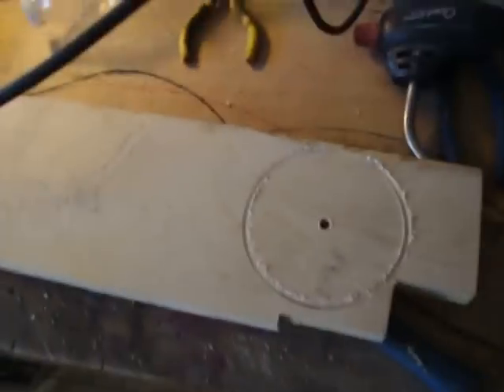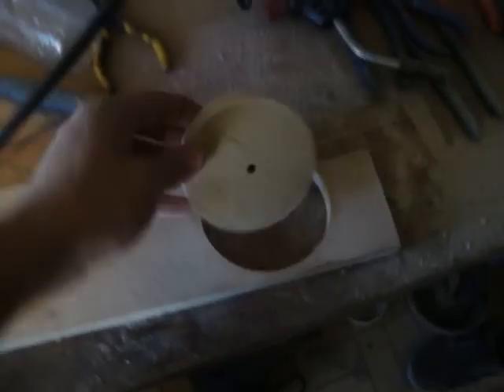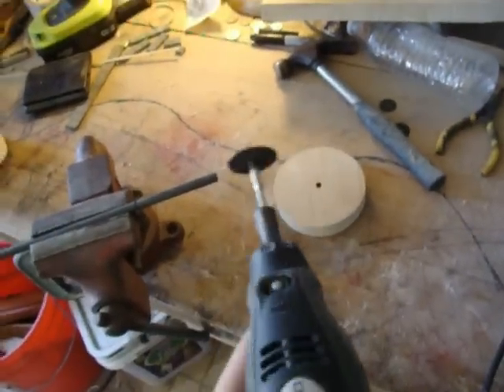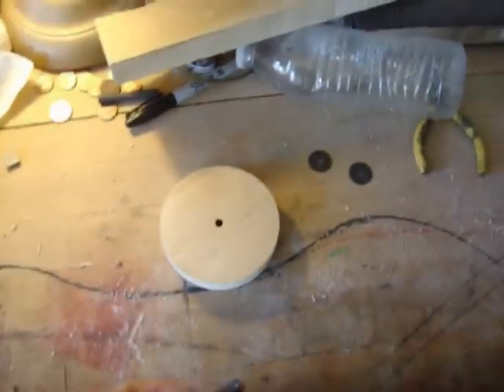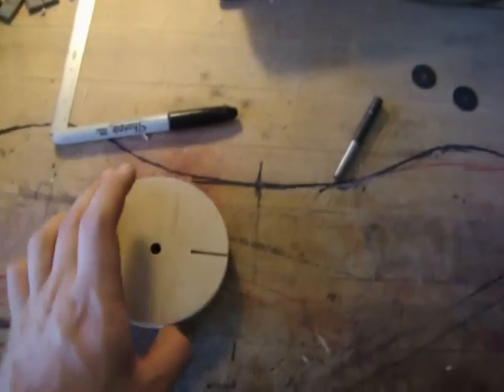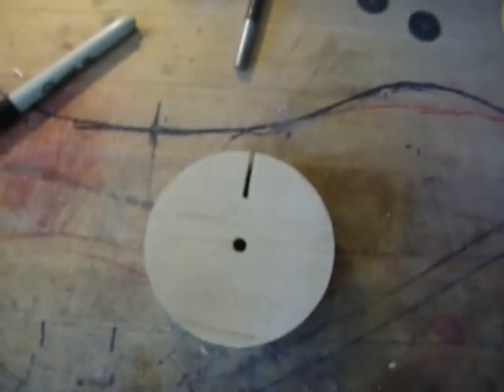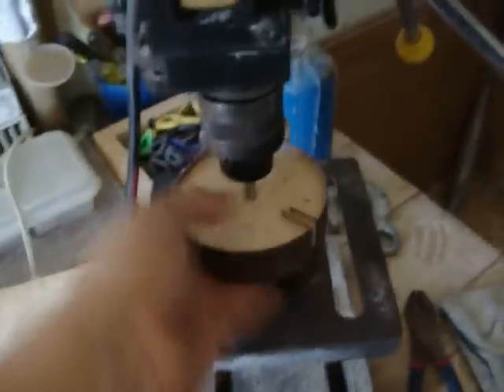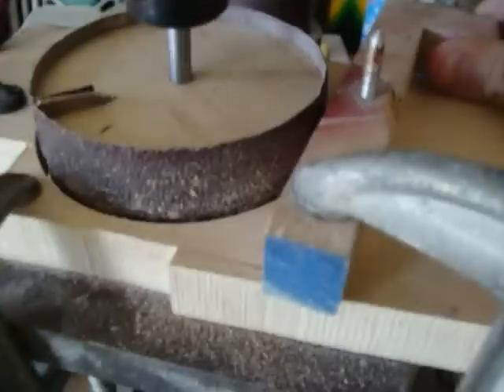How to make a 4" sanding drum.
I made this video to show how I made a 4" sanding drum.